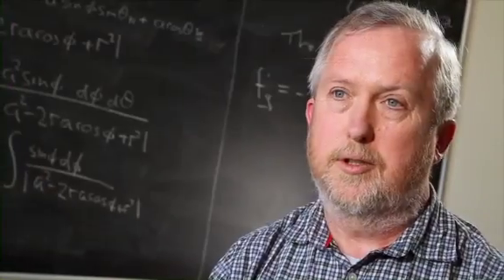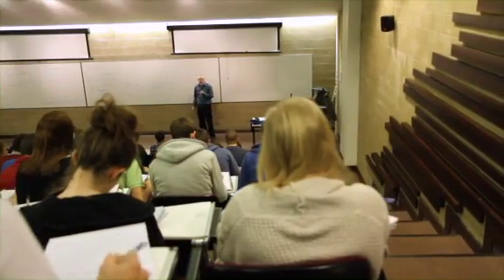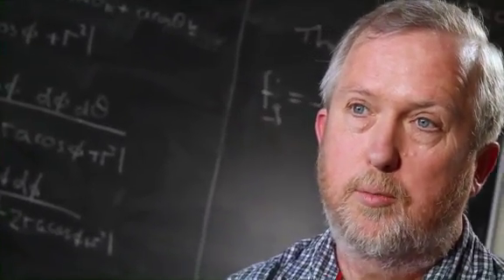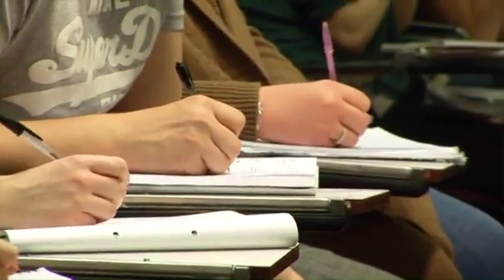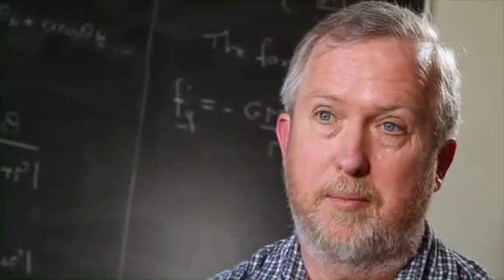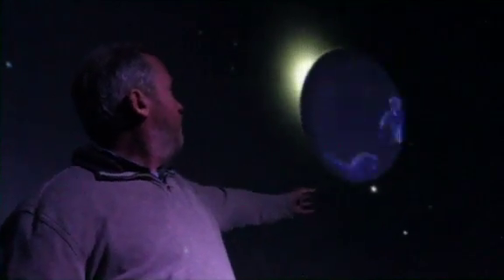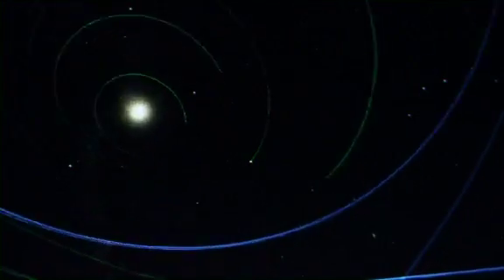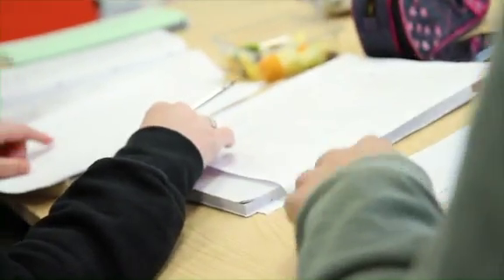Reasons to study mathematics at Plymouth University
This short video gives you an insight into what studying on our range of mathematics degrees at Plymouth University can offer you.